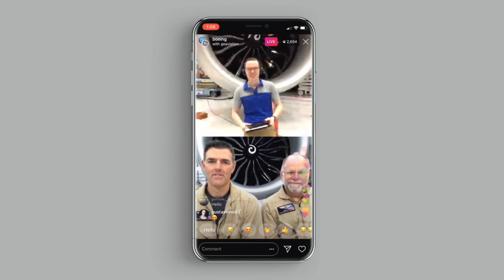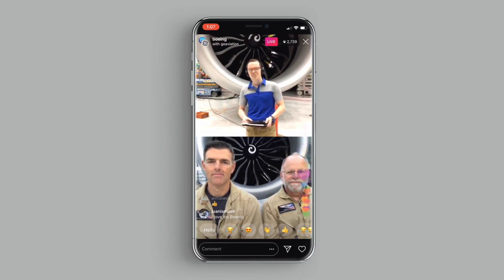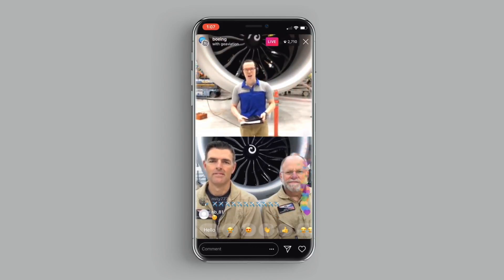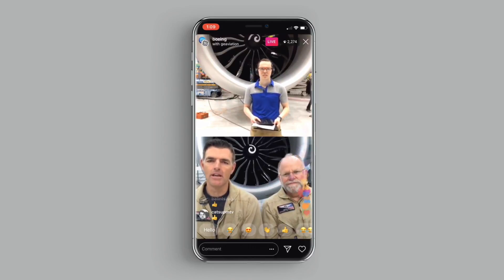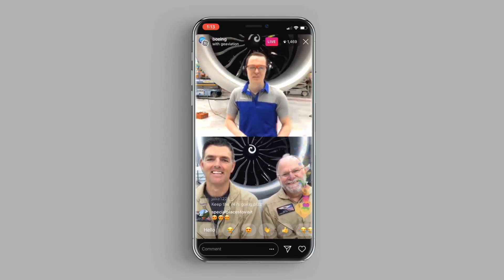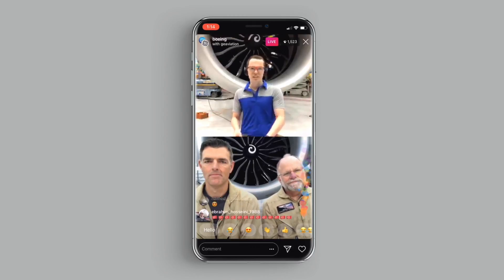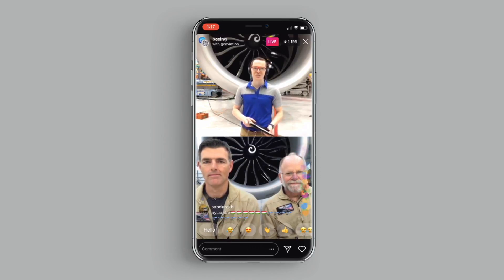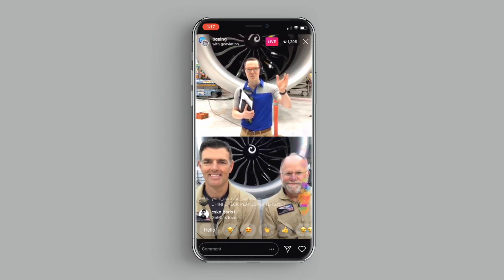Instagram Live Q&A on GE9X with Boeing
We went live on Instagram with Boeing for a Q and A session on the GE9X. GE Aviation’s Chief Test Pilot Jon Ohman along with systems engineer Jay Gwinn answered questions on the rigorous testing engines such as the GE9X undergo.